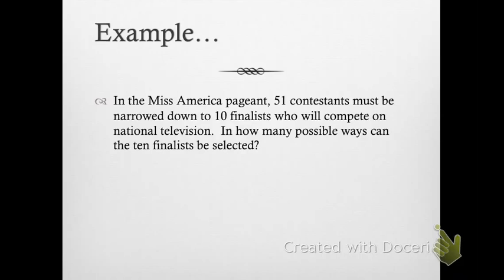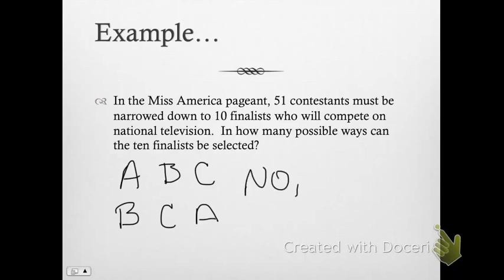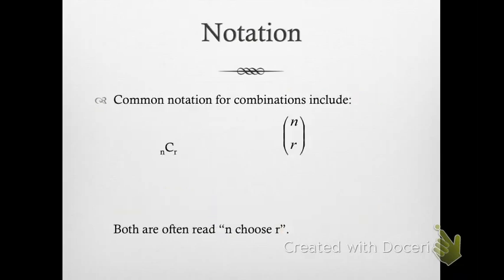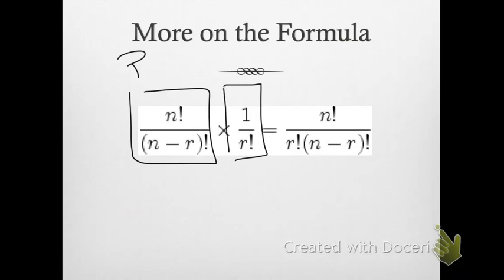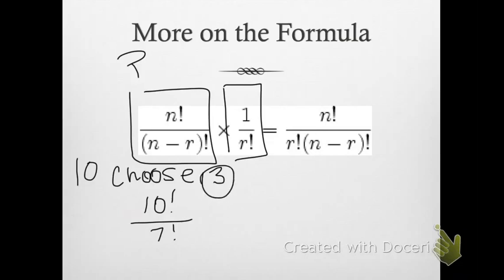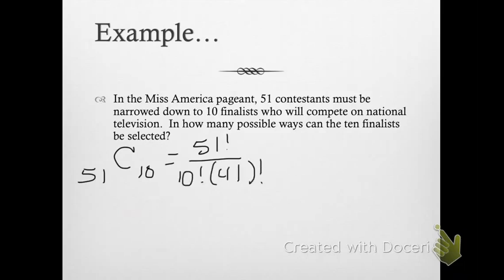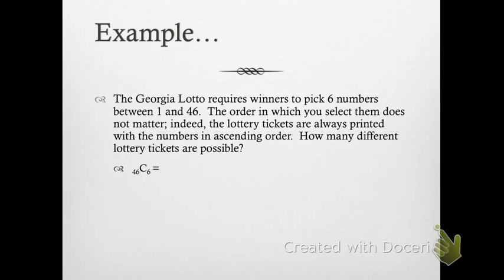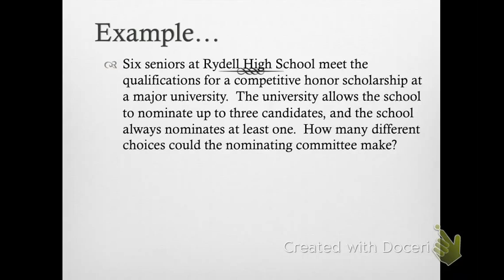Basic Combinatorics Part 2